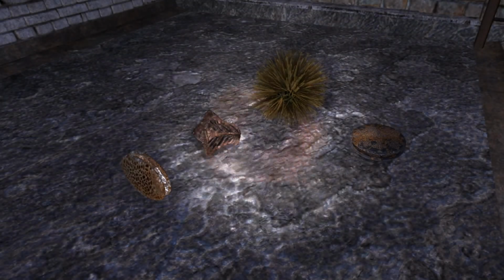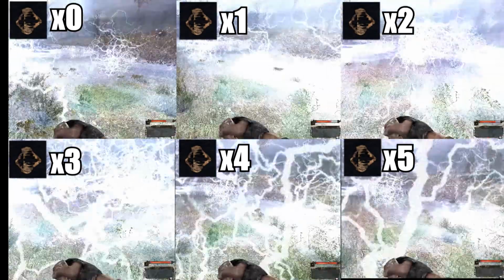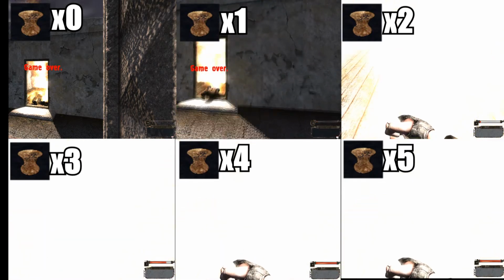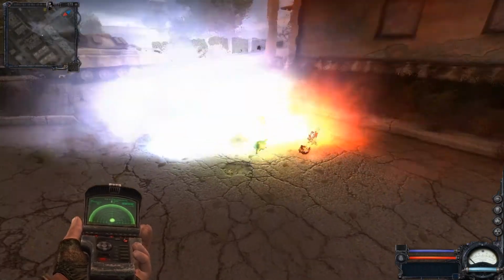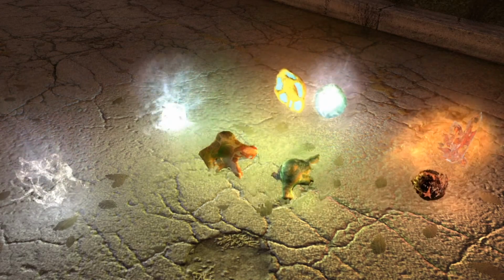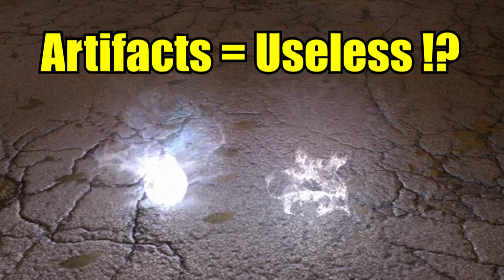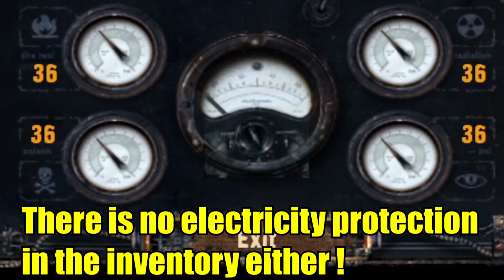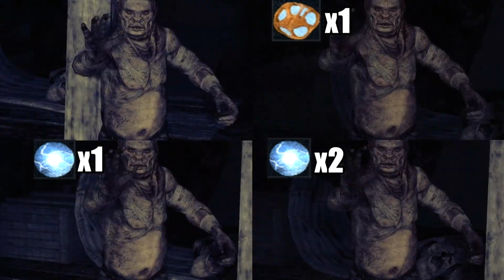S.T.A.L.K.E.R.: The True Power of Artifacts #3 - Protection Artifacts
Hello stalkers, ever wondered how effective are protective artifacts ? In this video, we take a look at all the anomalous and combat protection artifacts from the trilogy and their true potential.